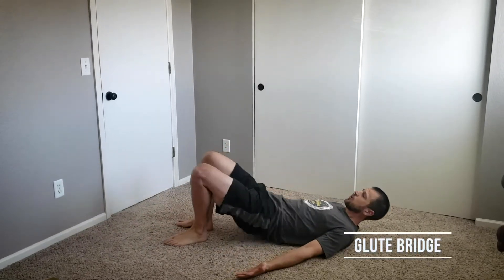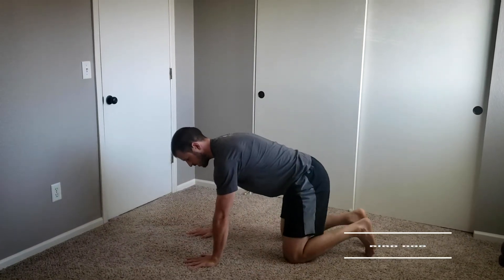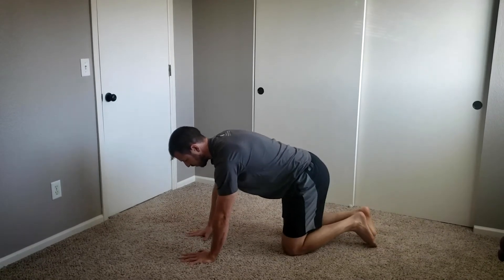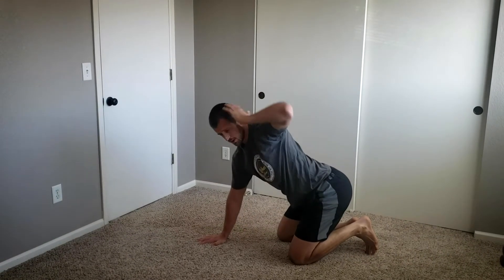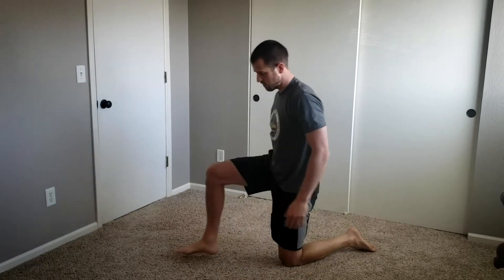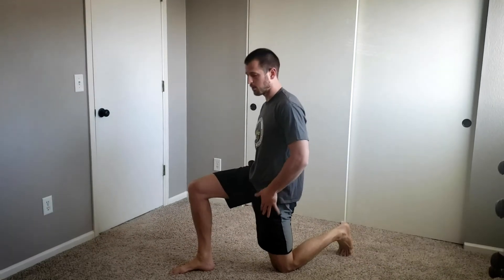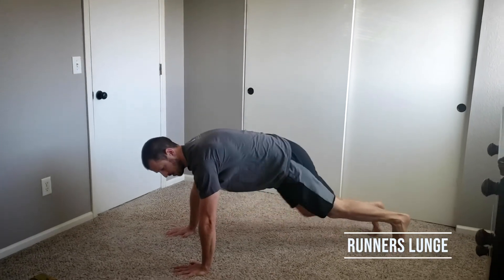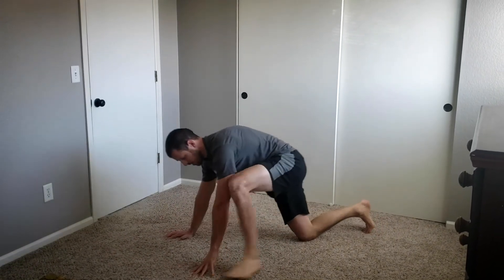On-Demand Warm Up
Follow us through a WARM-UP you can do before beginning any workout!